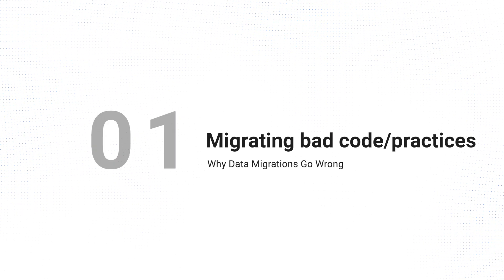Why Data Migrations Go Wrong (3 reasons)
Every year many data teams embark on massive data migration projects.

Typically this involves moving from an outdated stack to a more cloud-based & modern set of tools and processes.

Unfortunately, far too often these exciting projects turn into a huge headache that leave you questioning if it was all worth it.

But it doesn't have to be that way.

So in today's video I want to share a few of the common ways I've seen things go wrong and share some thoughts on ways you can avoid it.

Timestamps:
0:00 - Intro
0:37 - Moving bad code or practices
1:52 - Overly aggressive timelines
3:10 - Lack of experience or skills